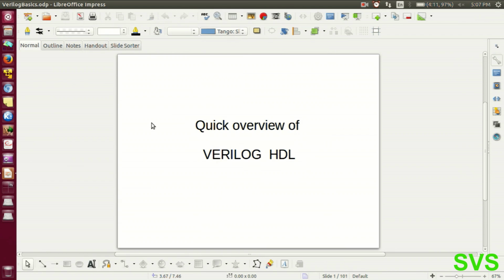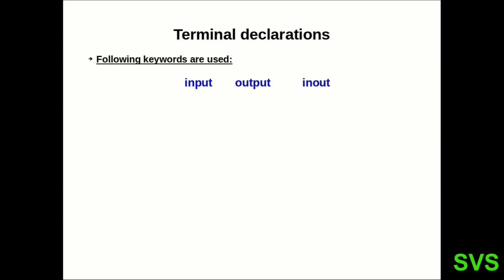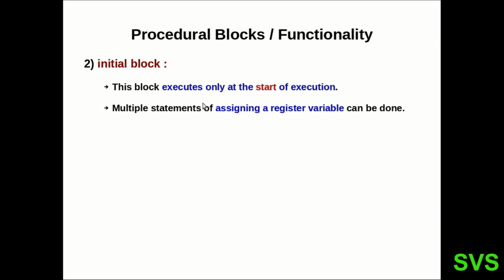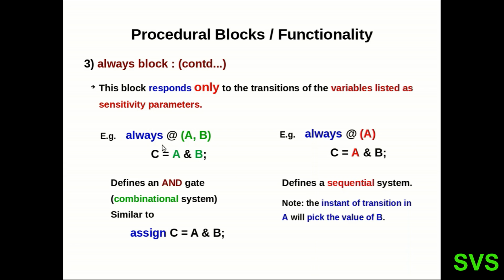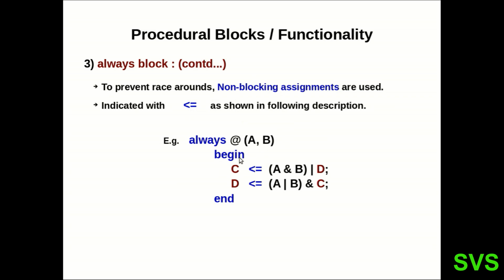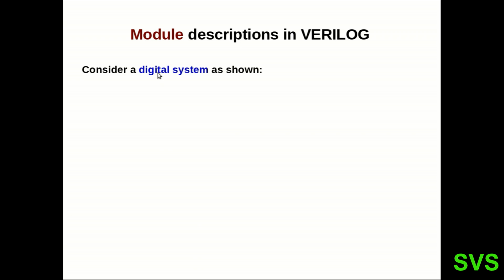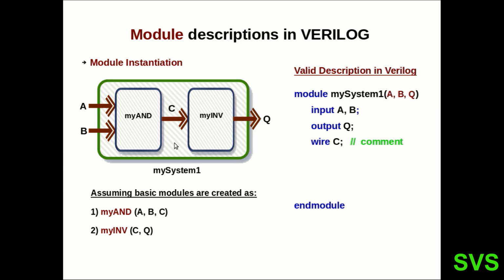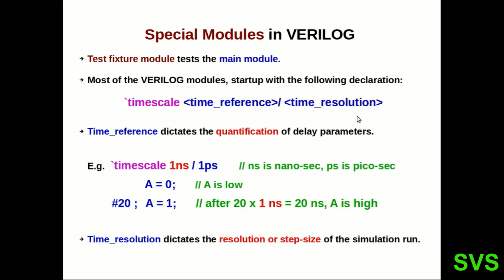V00b Quick Overview of Verilog HDL (July 2017)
Getting started with the basics of Verilog HDL with few illustrated examples, which will be taken-up in detail in further sessions.